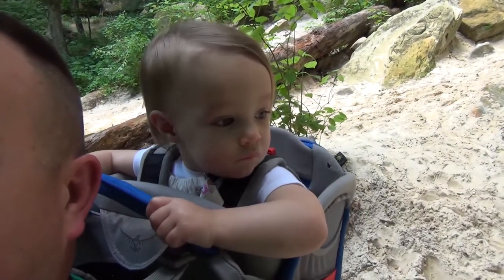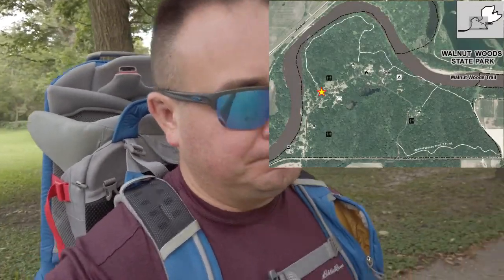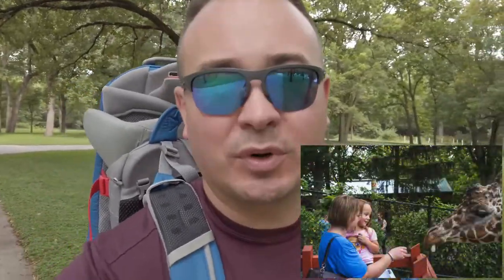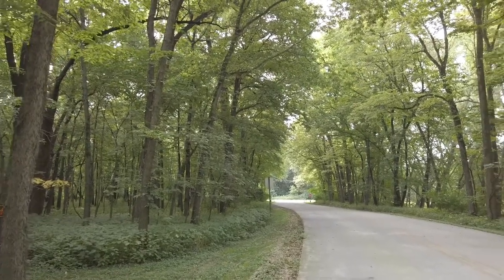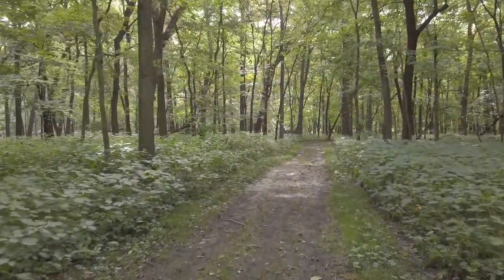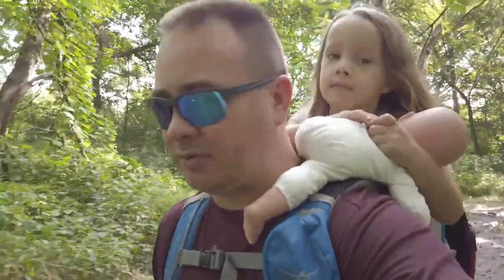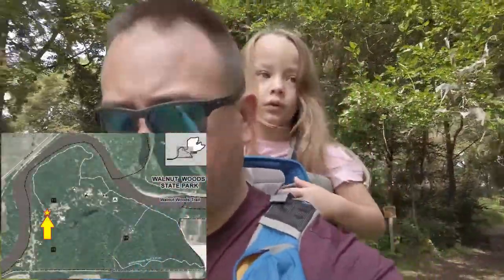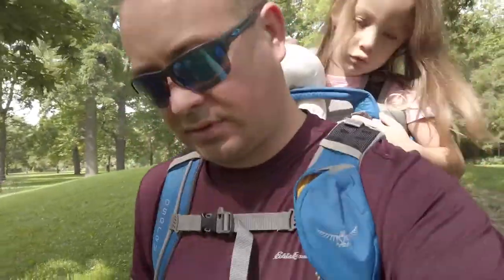Walnut Woods State Park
A hike with the wife and baby girl in September of 2019. Beautiful day walking around this short little 3 mile loop.